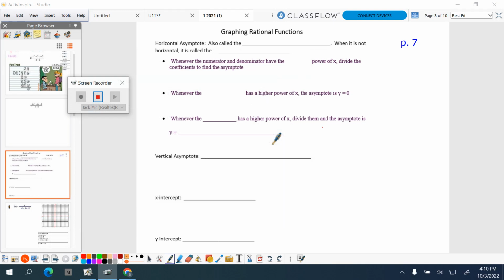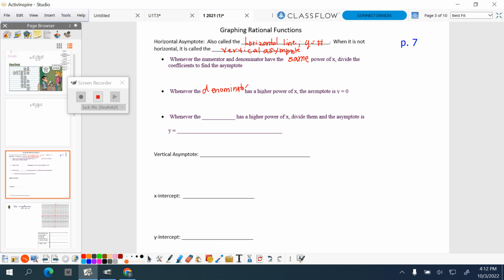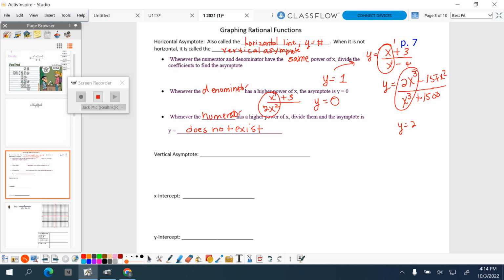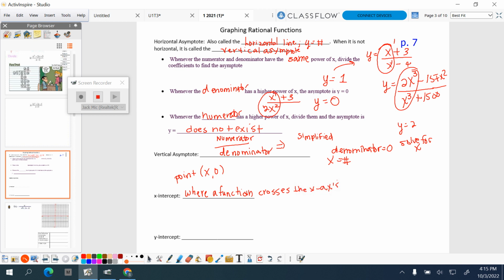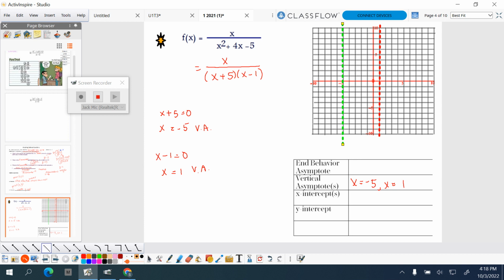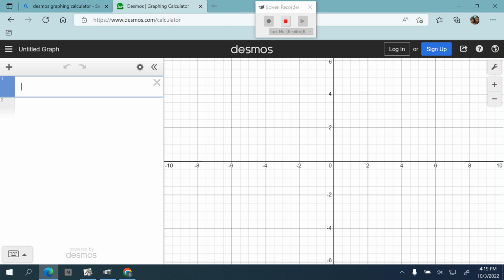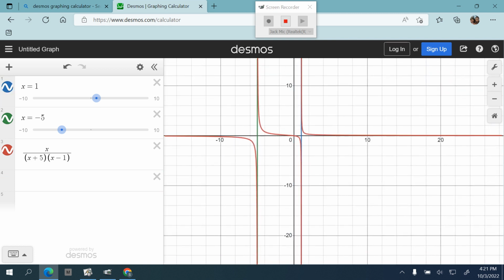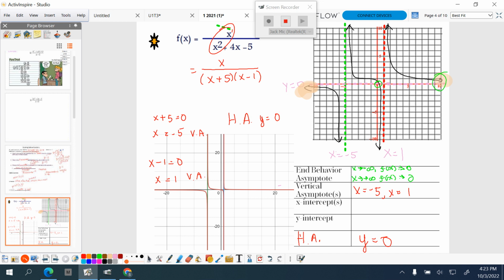U1T3 HOLES AND ASYMPTOTES